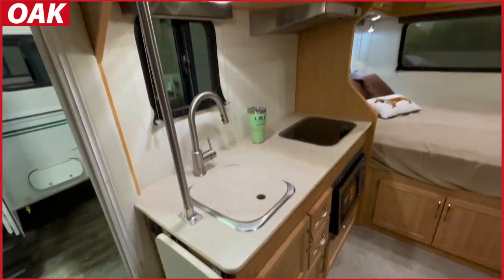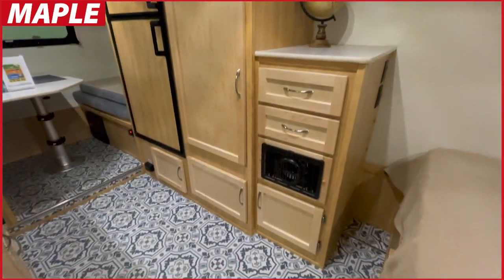Escape's Trailer Talk: Episode 2 | Meet Dan & Karen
Meet Dan & Karen Chrapko, our first Canadian Escape interviewees! They started with a 70's Boler and decided to buy Canadian with an Escape 19 built for them. Join Karl and Samuel as they interview these fiberglass aficionados.

Escape Trailer builds high-quality fiberglass trailers that are “Built for You”. Save time, money, and stress by choosing the most popular Manufacturer Direct travel trailer in North America. No dealers, no commissions, no hassle. Escape.